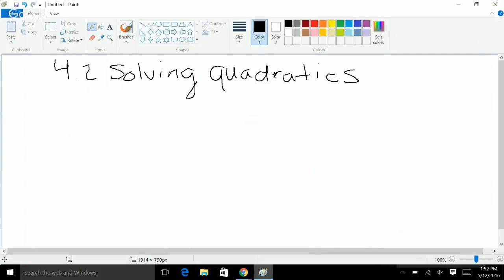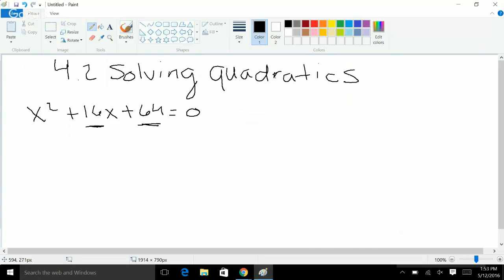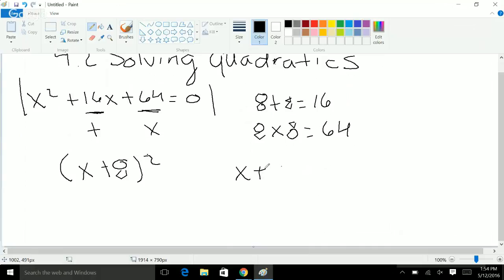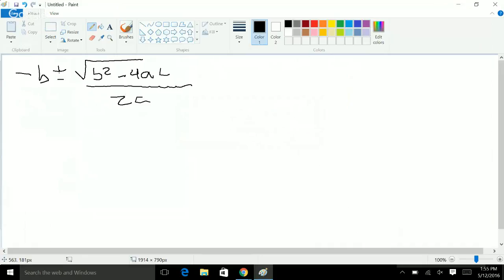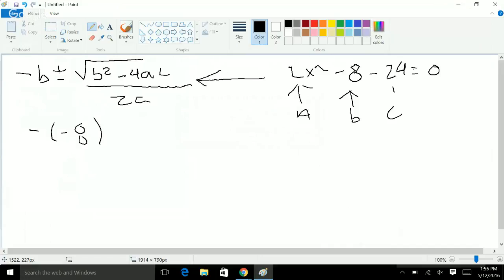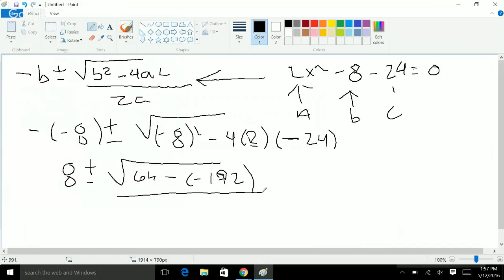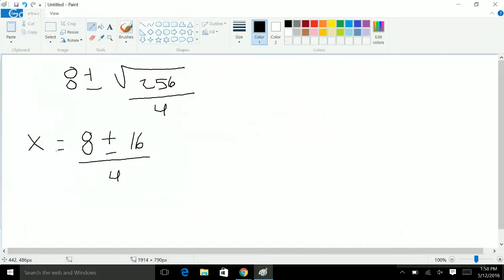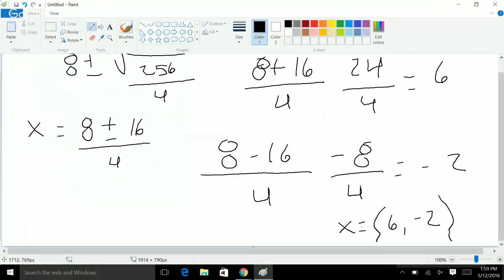PreCalculus Solving Quadratics